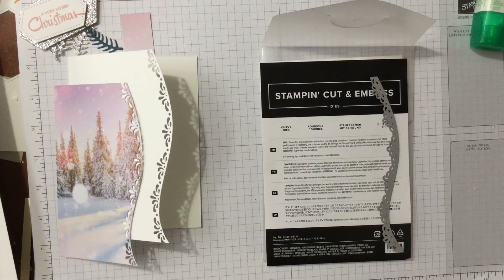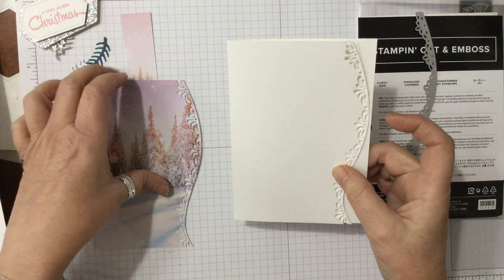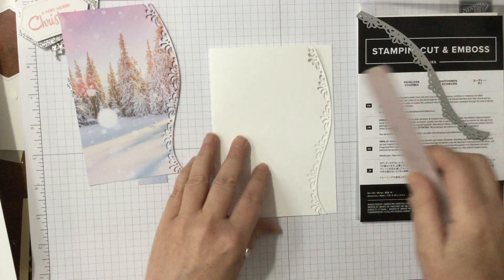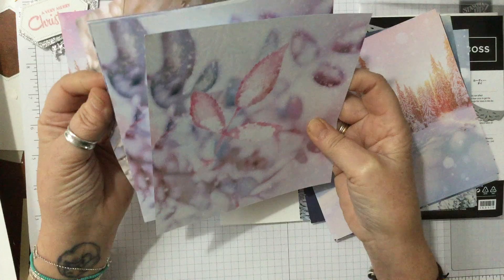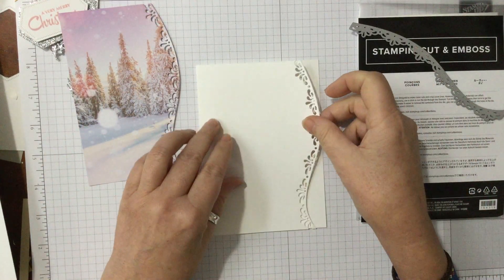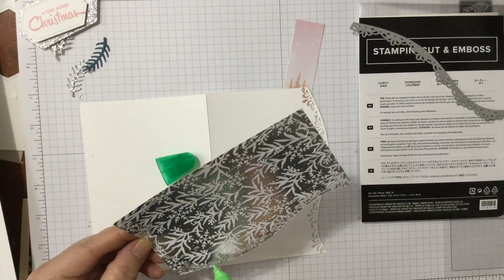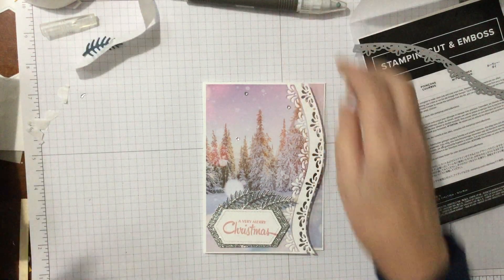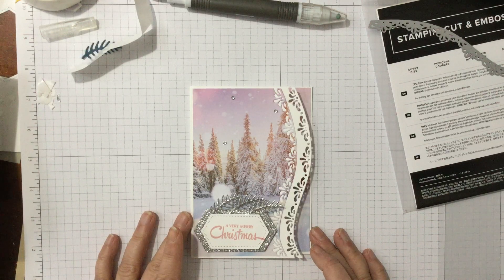Stampin' Up! New Curvy Dies and Feels Like Frost Christmas Card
Great tip to get two perfectly matching curves with the new Curvy Dies